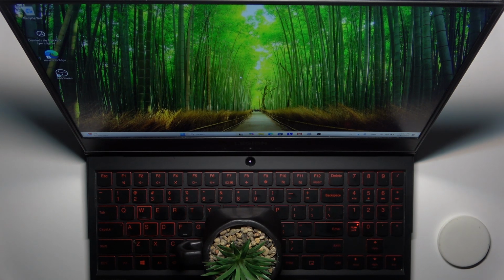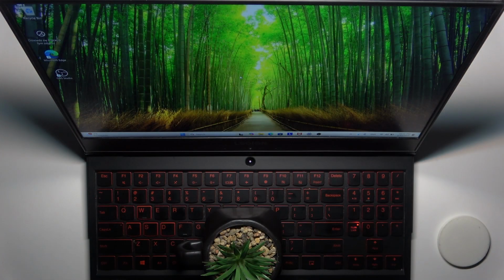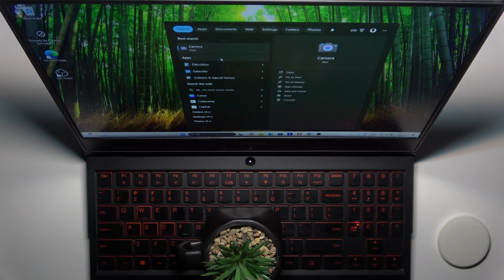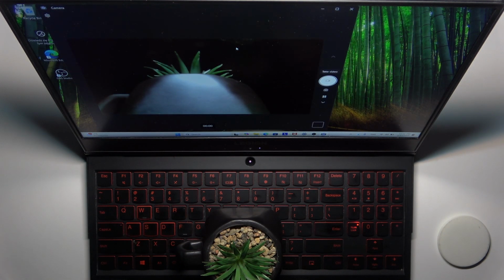How to Record a Video Using Camera on Laptop - Capture Your Moments Easily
In this video, we show you how to record a video using the built-in camera on your laptop. Whether you're making tutorials, recording a vlog, or attending a video conference, this process is quick and easy to follow.

How to record a video on laptop using camera? How to use laptop camera to record a video? How to start recording with your laptop's webcam? How to capture a video with a laptop camera? How to use built-in camera to record a video on laptop? How to enable video recording on laptop camera? How to record high-quality video using laptop camera?